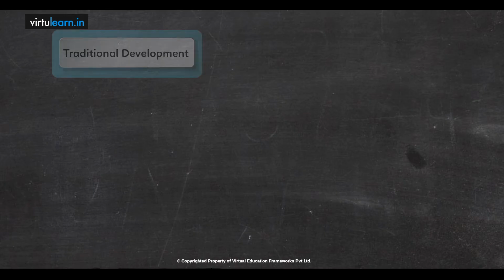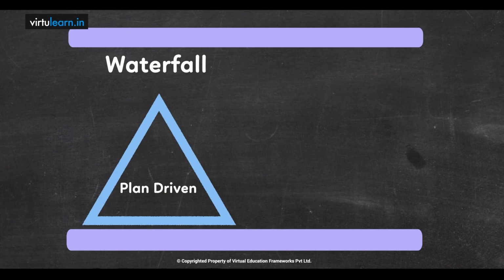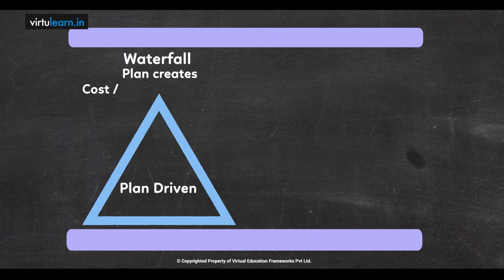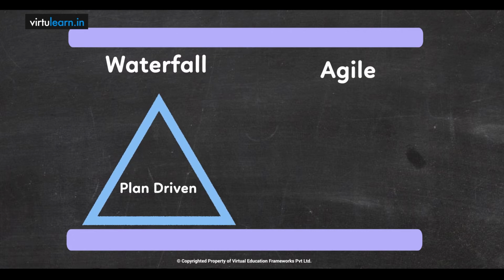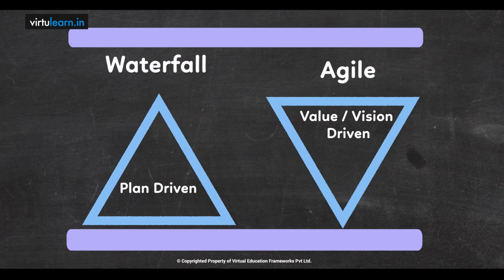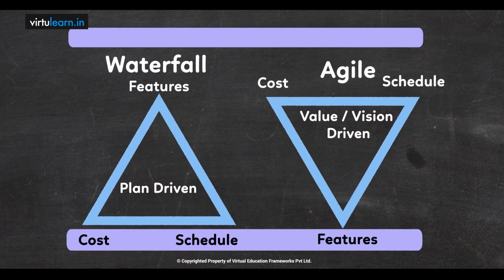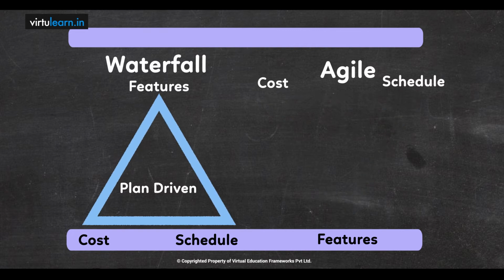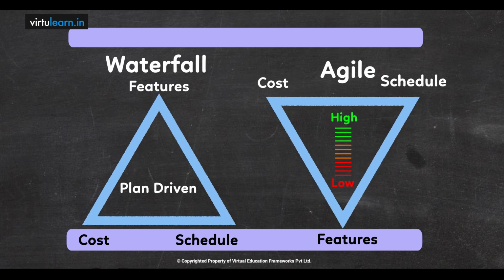Waterfall vs Agile || Agile Project Delivery || For all those in the software industry